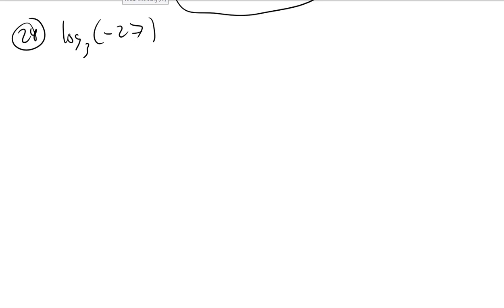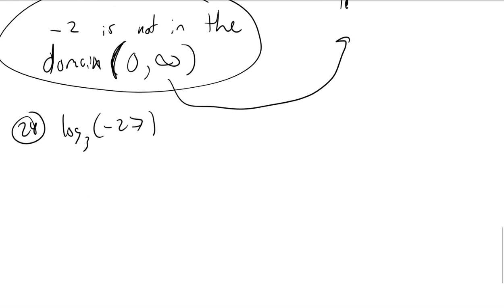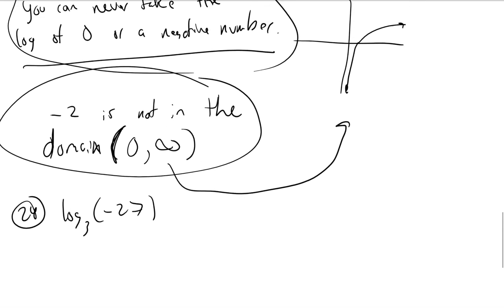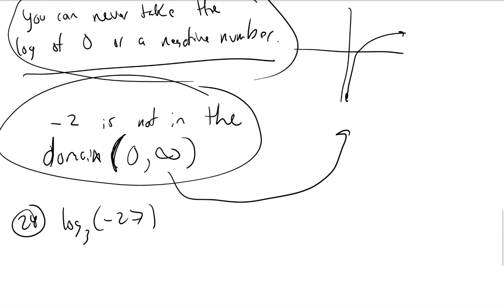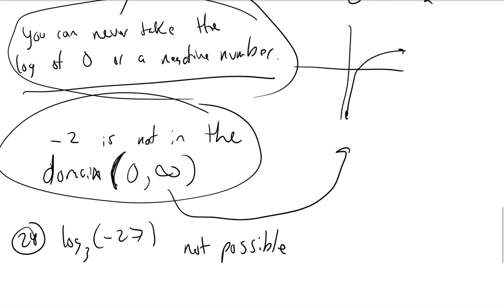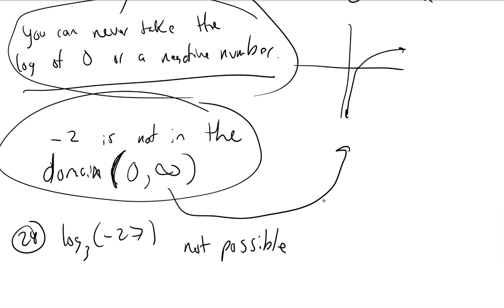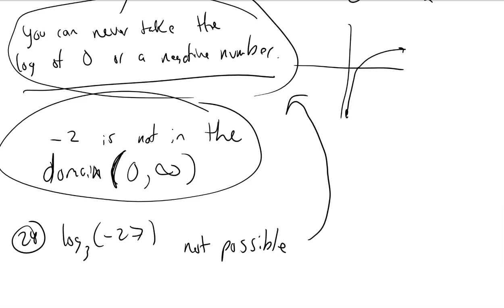Precal - Section 3.3 - #24